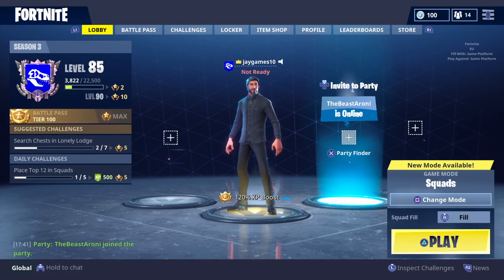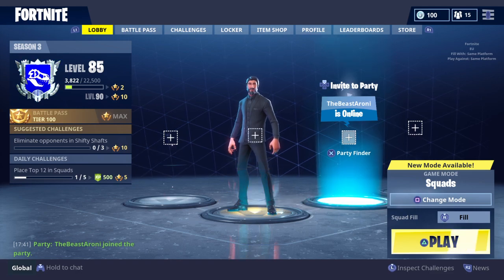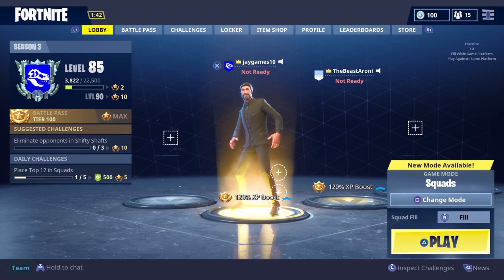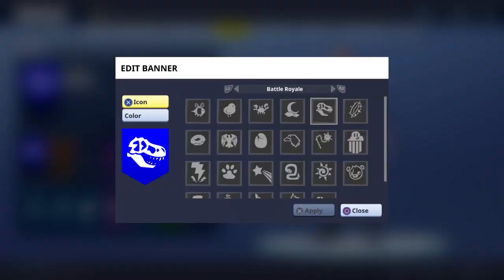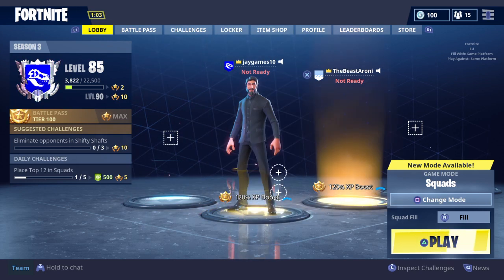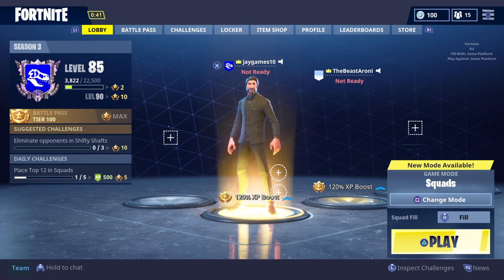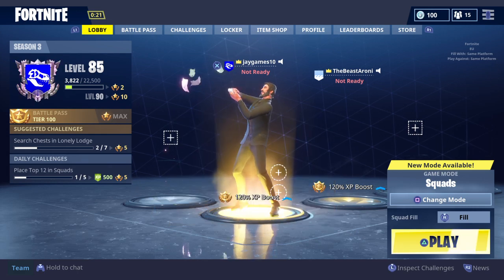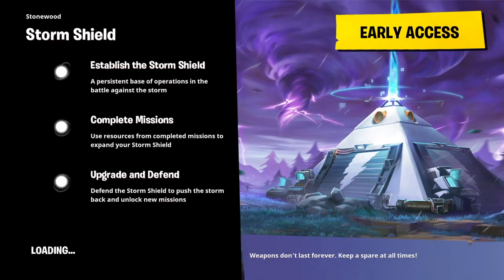(PATCHED) HOW TO GET SAVE THE WORLD FOR FREE!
Quickly get save the world for free before this glitch is patched!